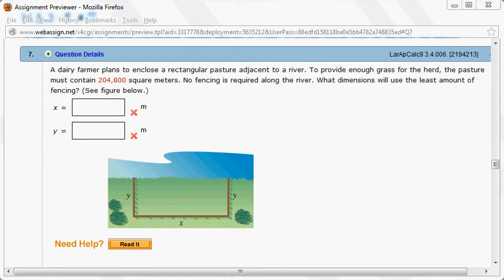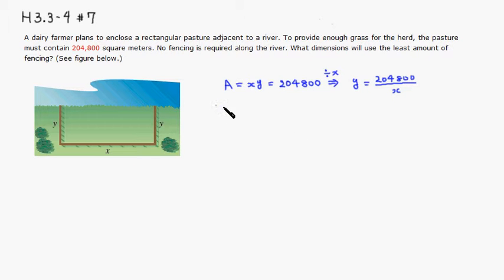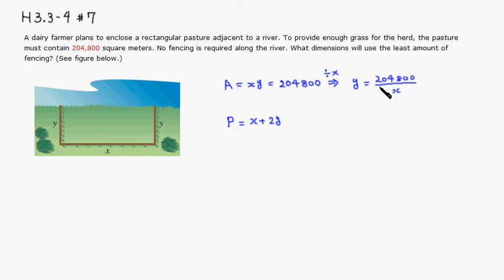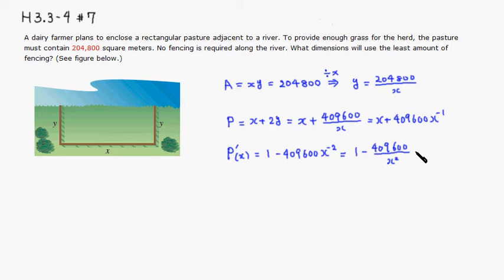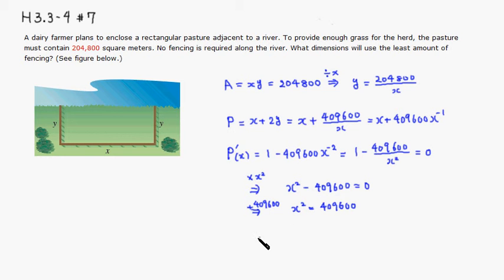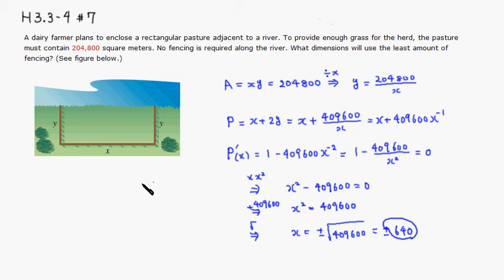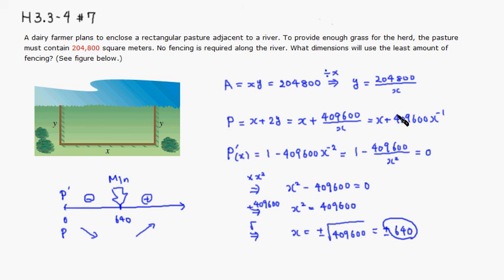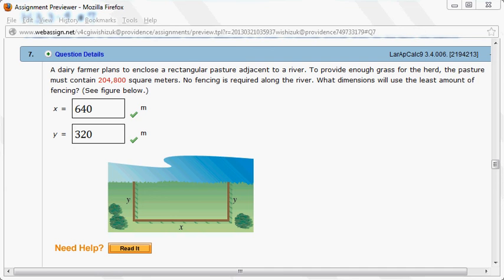MTH109 H3.3-4 #7 (Spring 2013)